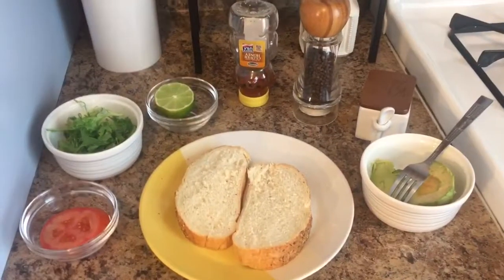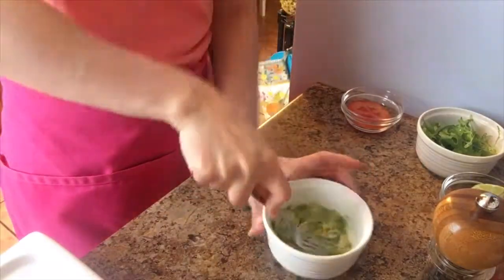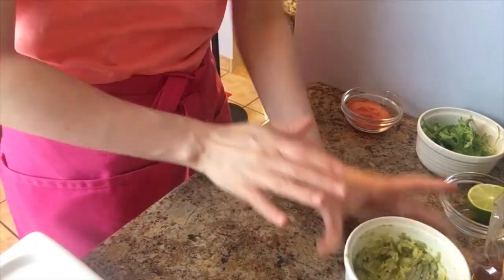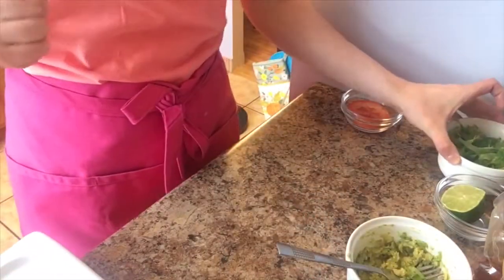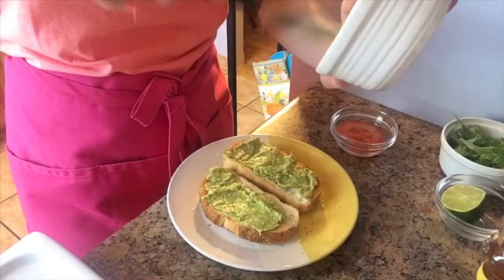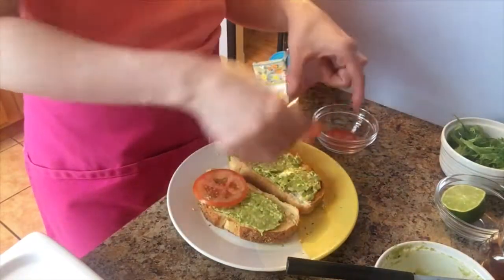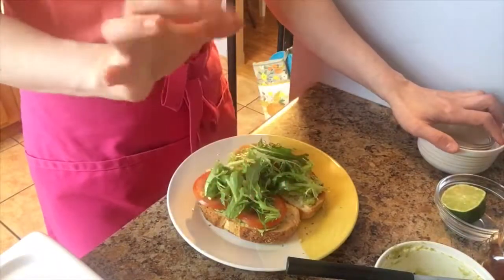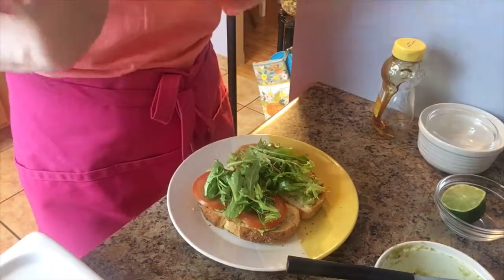Avocado and arugula toast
This avocado toast is so delicious that it will become your new obsession.